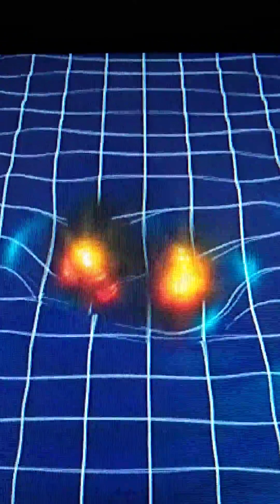"REAL WARP DRIVE"GRAVITATIONAL WAVE ENGINE PROPULSION